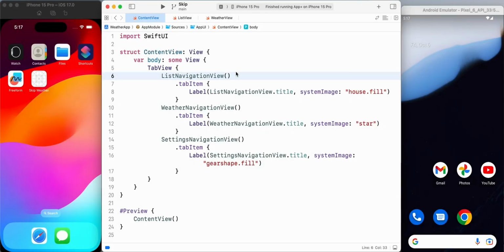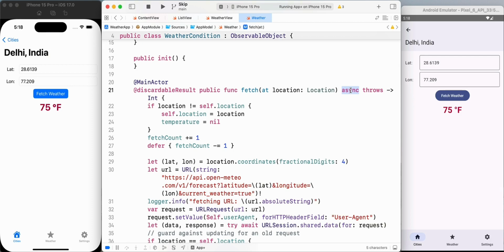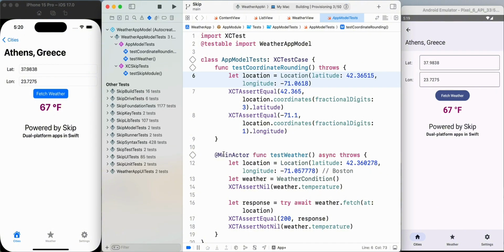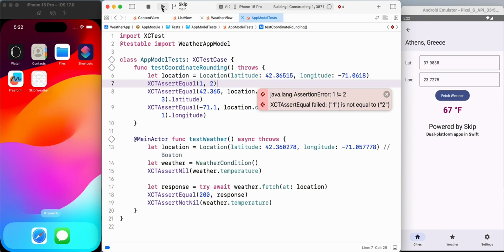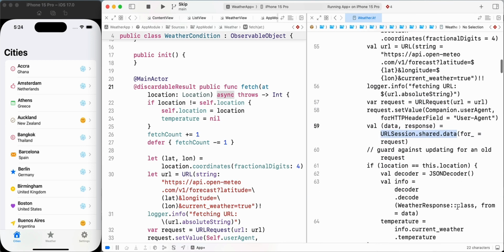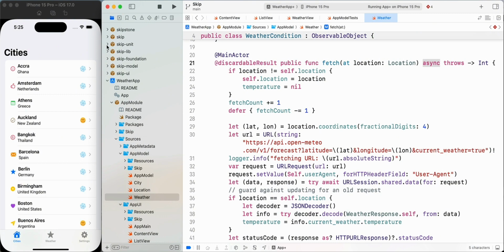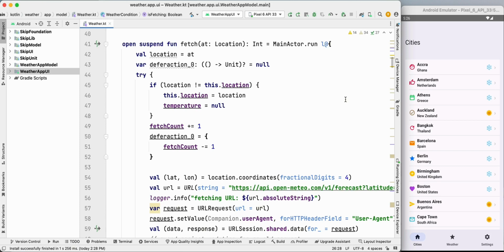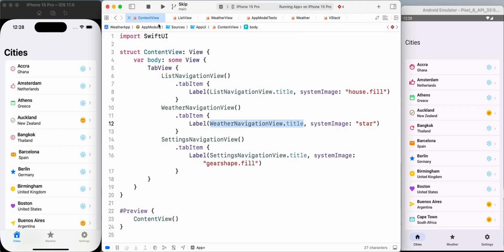Introduction to Skip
This video introduces developers to Skip, a new technology for developing dual-platform iOS and Android apps. Deliver fully native apps for both the App Store and Play Store with one team, one language, and one codebase.